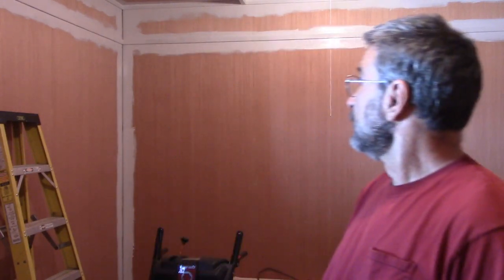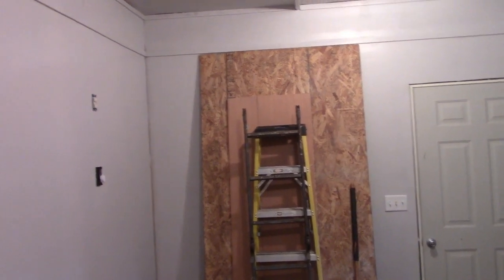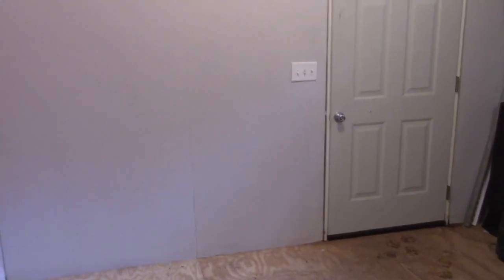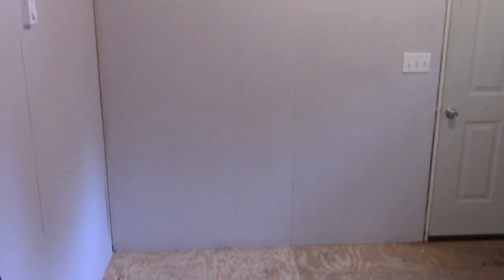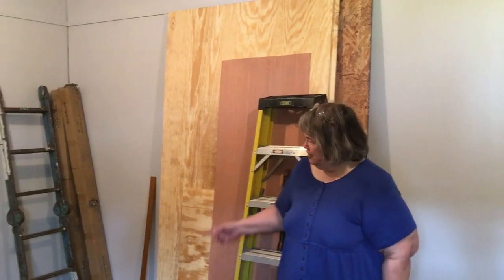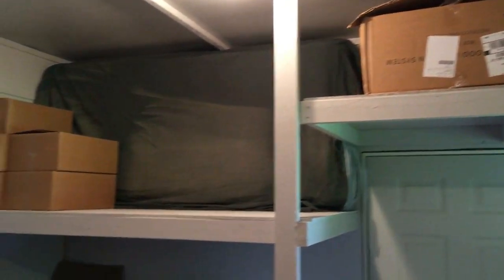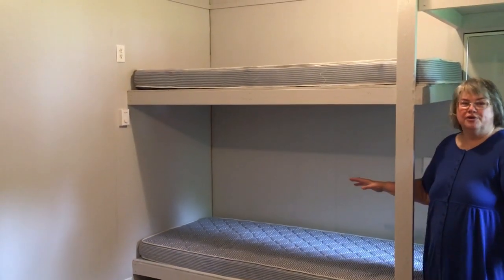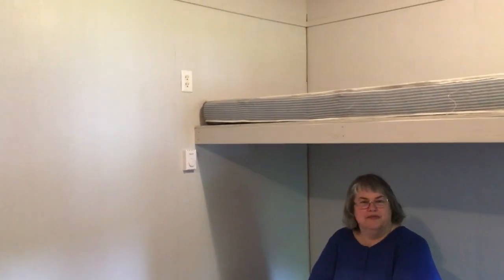Shed Rebuild (pt 11) - Paint and Shelving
Painting the interior walls and starting on the shelving for our new shed.